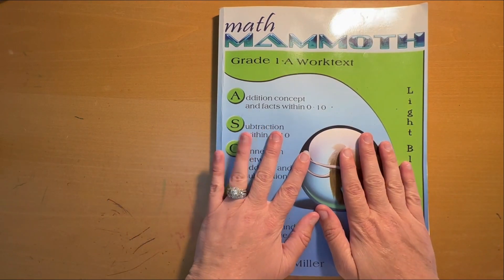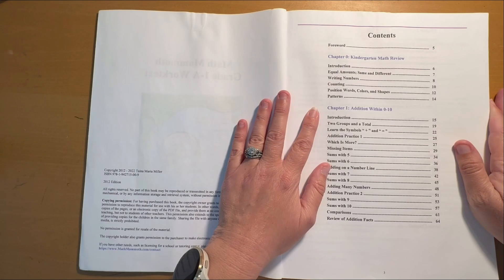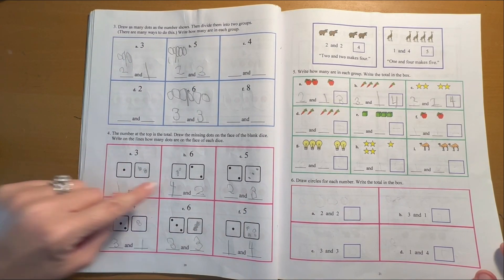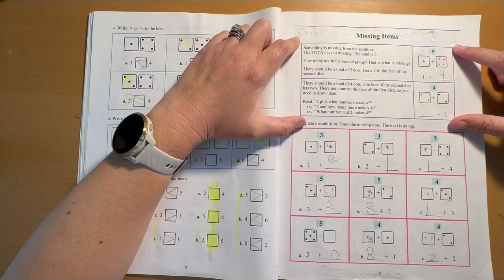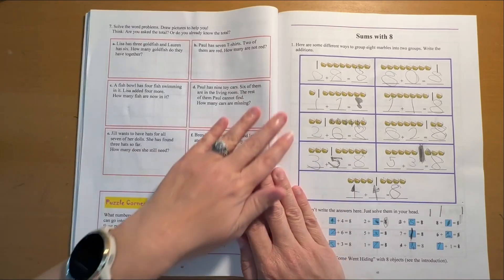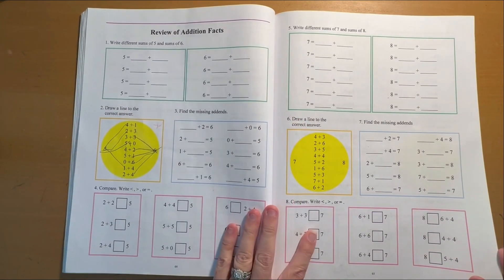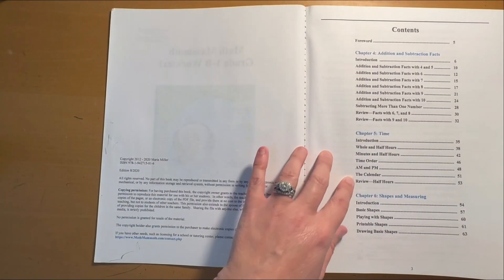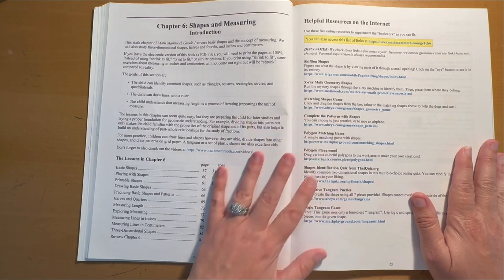Math Mammoth Curriculum Level 1 - Flip through and Review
Want to know more about the Math Mammoth Level 1 homeschool math curriculum? This can be used for kindergarten or 1st grade. Check out this flip through and hear my thoughts on the program.